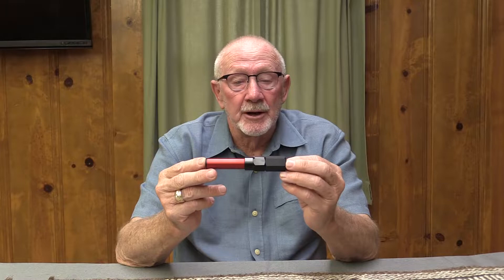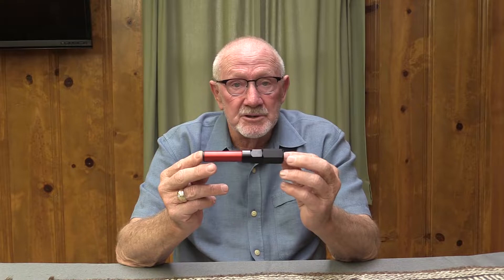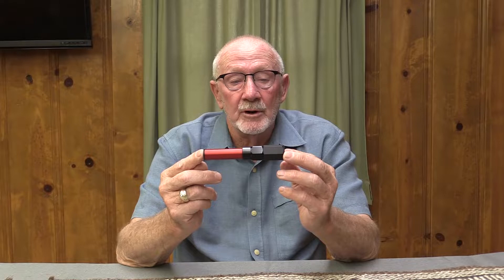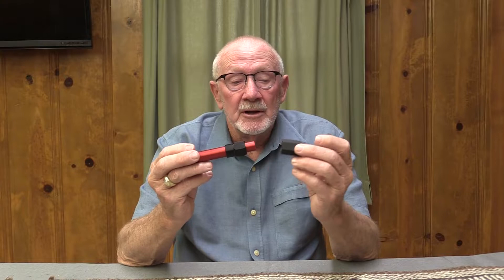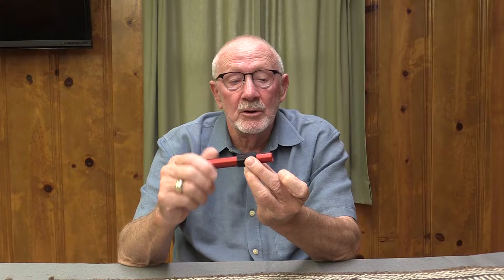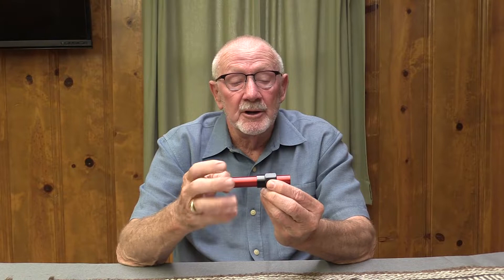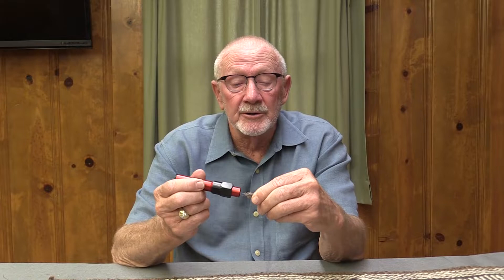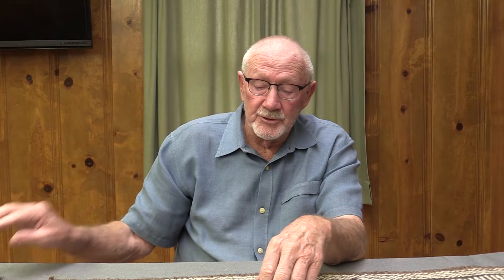Adjustable Hair Stacker By Joe Libeu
This adjustable hair stacker replaces the need of having a  small, medium and large hair stackers for fly tying.